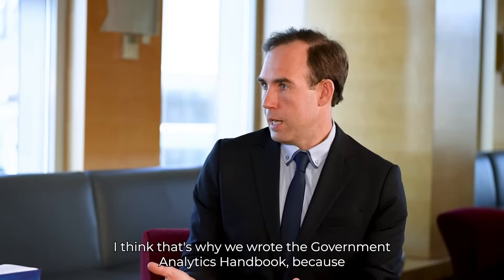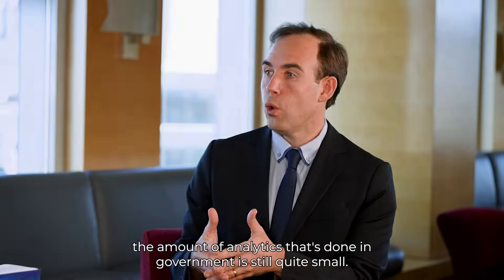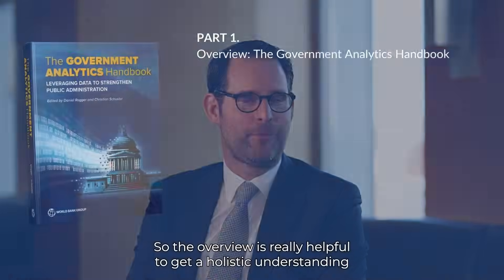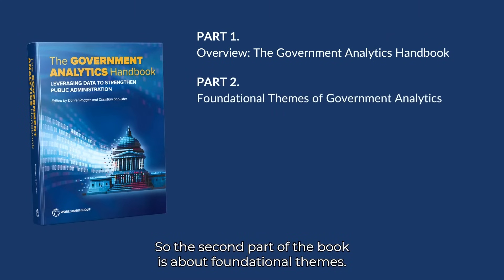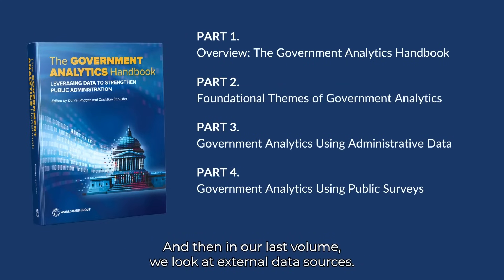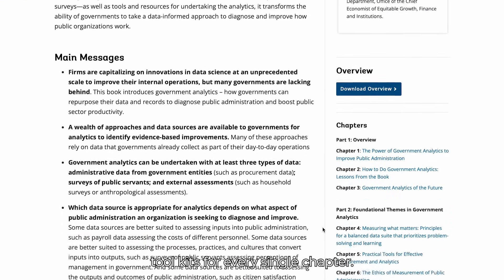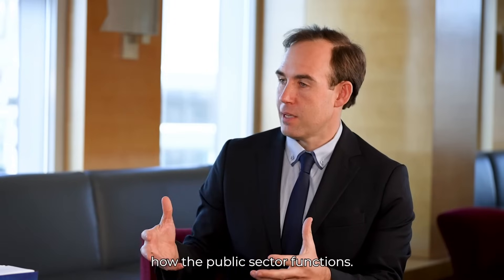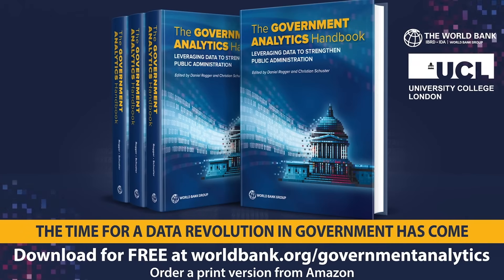The Government Analytics Handbook: Leveraging Data to Strengthen Public Administration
The Government Analytics Handbook presents frontier evidence and practitioner insights on how to leverage data to strengthen public administration. Covering a range of microdata sources—such as administrative data and public servant surveys—as well as tools and resources for undertaking the analytics, it transforms the ability of governments to take a data-informed approach to diagnose and improve how public organizations work.

Readers can order the book as a single volume in print or digital formats, for modular access and additional hands-on tools. The Handbook is a must-have for practitioners, policy makers, academics, and government agencies.